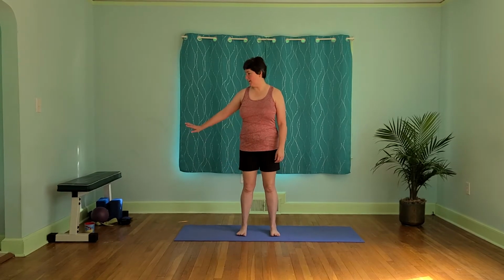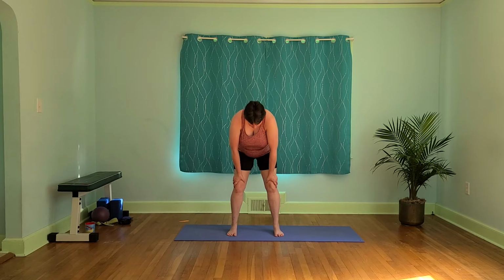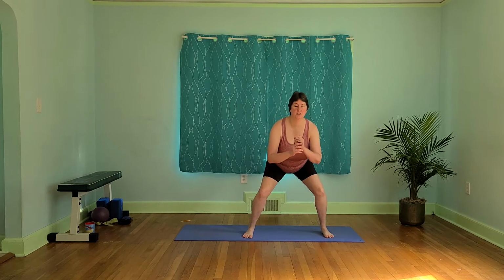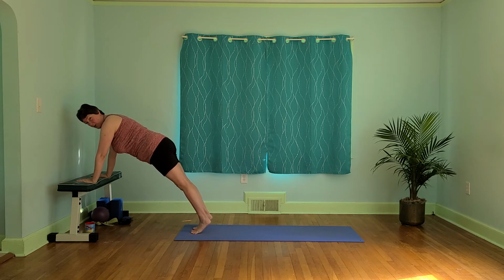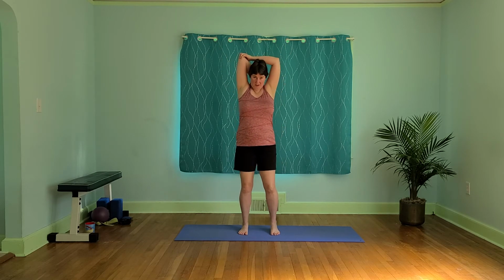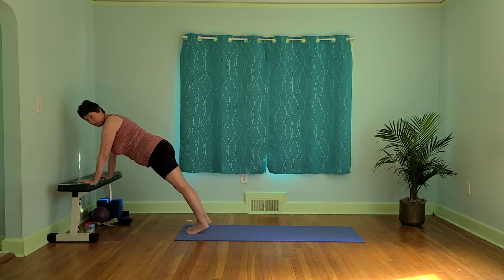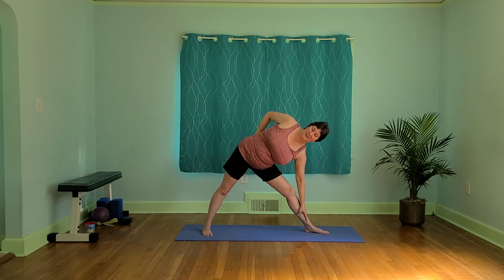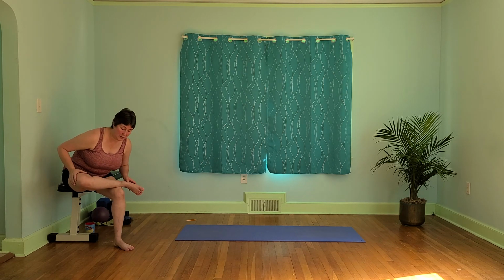Body Weight Workout - full strength training in a few minutes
A whole body strength workout to pump up your day. We exercise every major muscle group with warmup, strength training and active stretches to maximize our time.